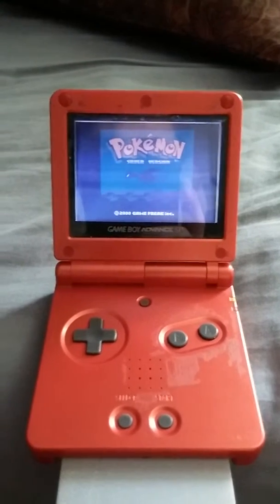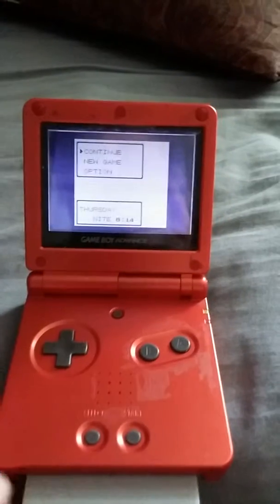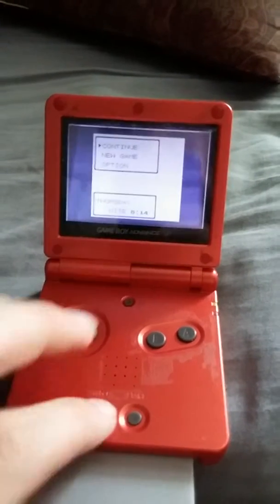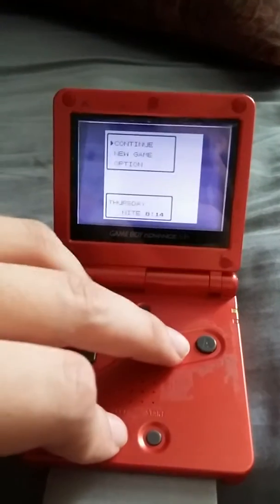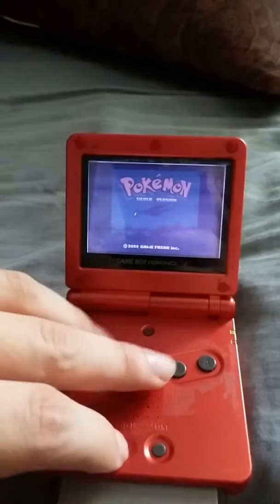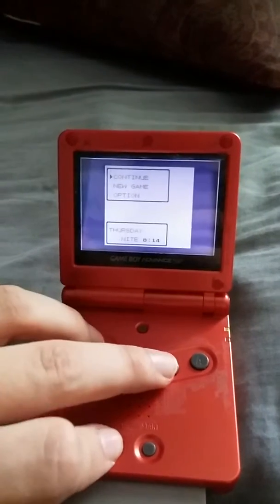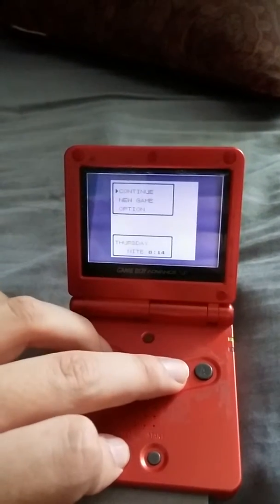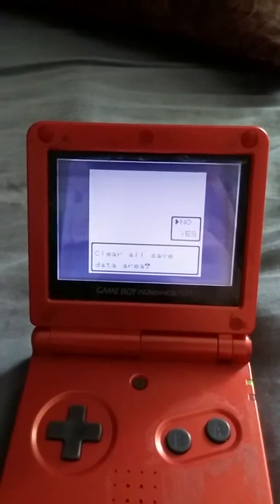Clearing saved file